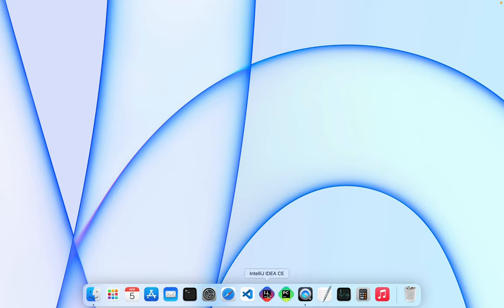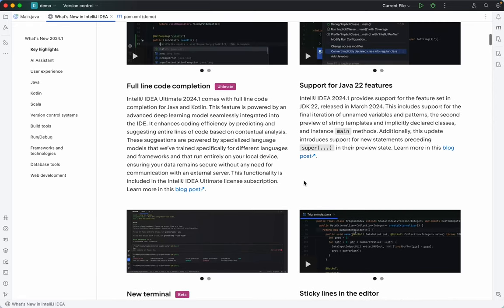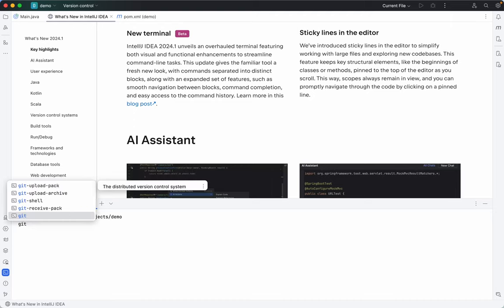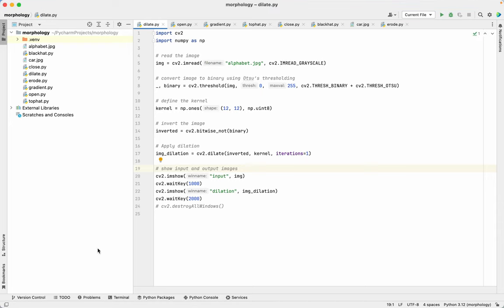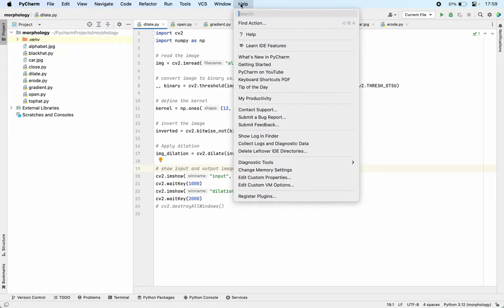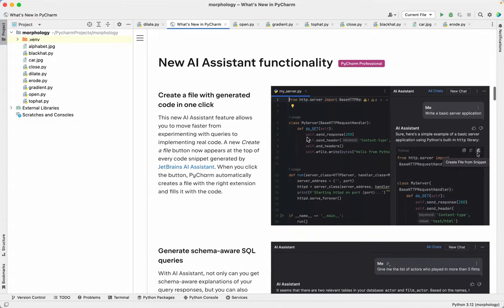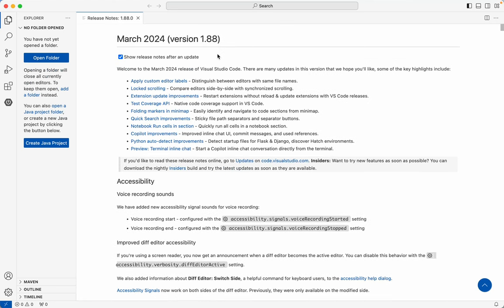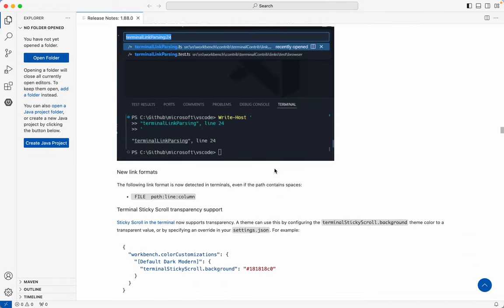Intellij Idea 2024.1, Pycharm 2024.1, Visual Studio Code 1.88 are out! Big Updates!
This Video briefly shows the latest features in the latest versions of Intellij Idea, Pycharm and VS Code IDEs